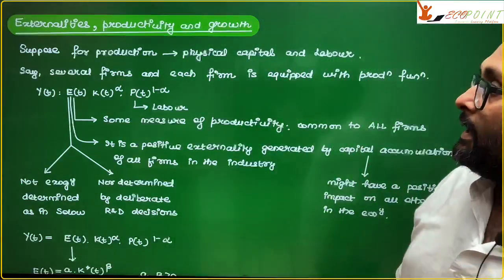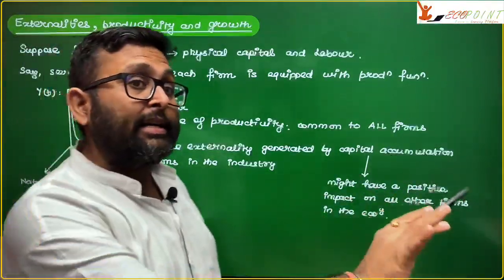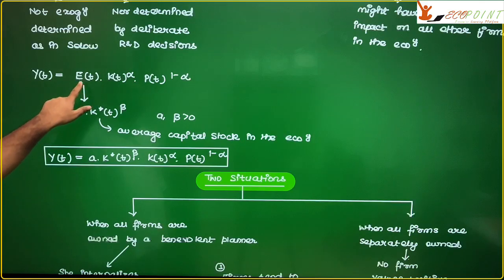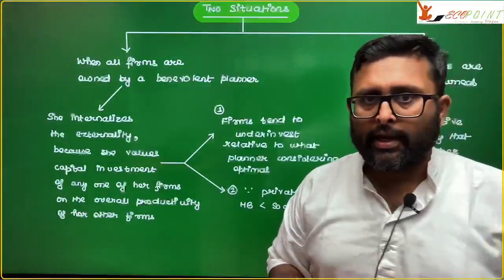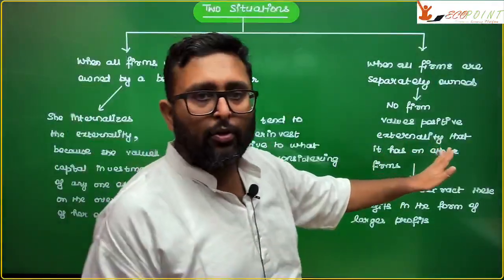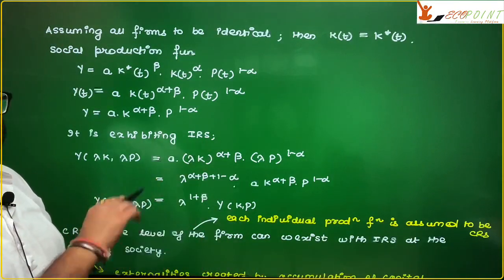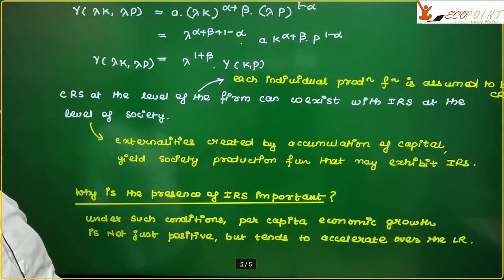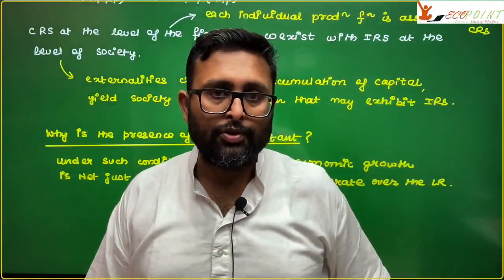New Growth Theories | Endogenous Growth Model | Externalities, Productivity and Growth | 24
In this video, we are discussing the relationship between externalities, productivity and growth. Kindly look at the earlier videos in the series, for better understanding of endogenous growth models.

1. IAS Economics Optional
2. Indian Economic Services
3. RBI Grade B, DEPR
4. CUET MA Economics Entrance Exam (COQP10)
5. Semester Exams, Delhi Universities and other universities

1) Basics of MA Economics Entrance Exam (DSE/ISI/JNU/IGIDR/MSE)
2) Semester Exam, Economics H
3) UGC Net Economics
4) Indian Economic Services
5) IAS Economics Optional